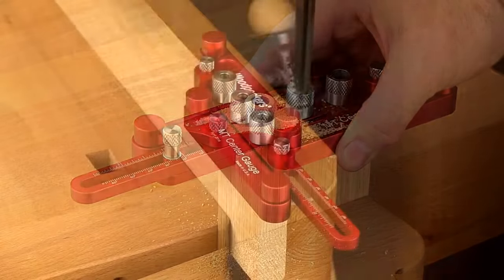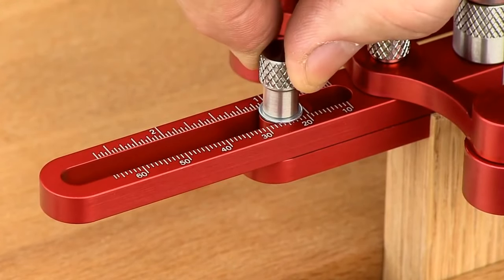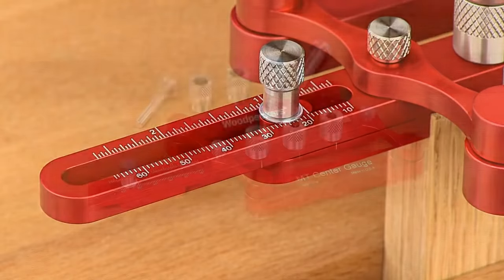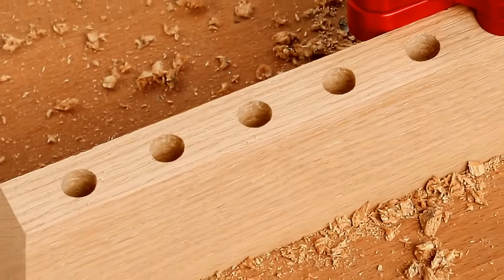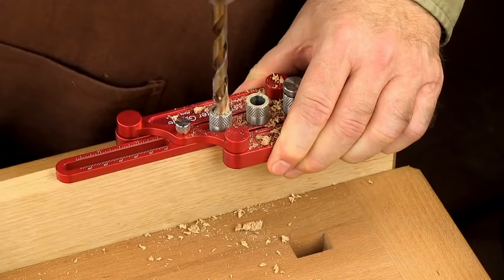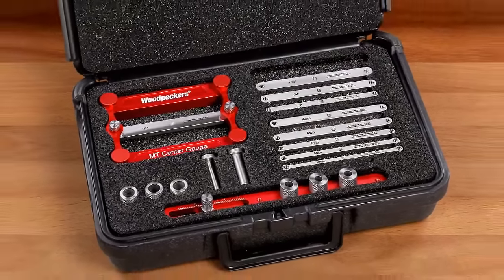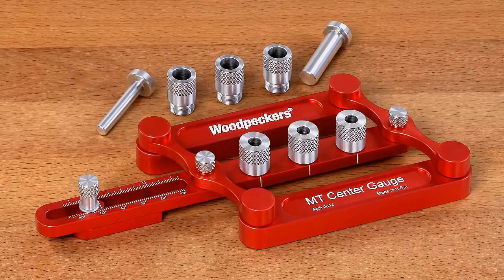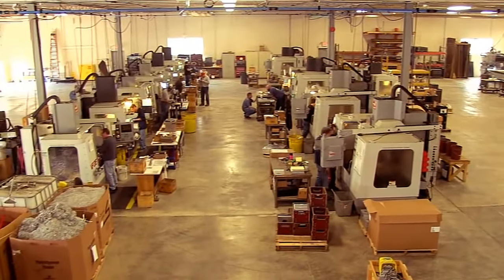Woodpeckers MT doweling jig - OneTime Tool - Made in USA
Woodpeckers Inc. Made in USA.